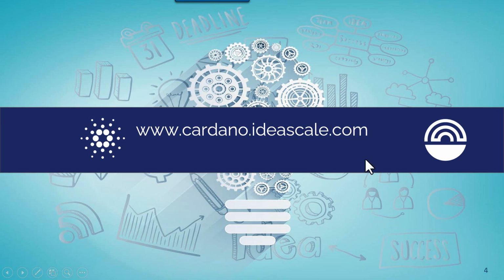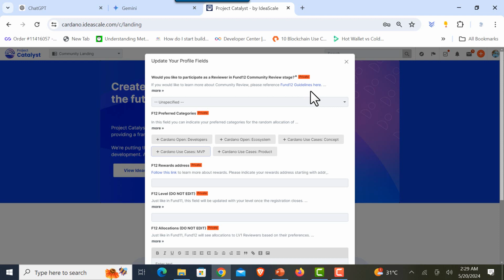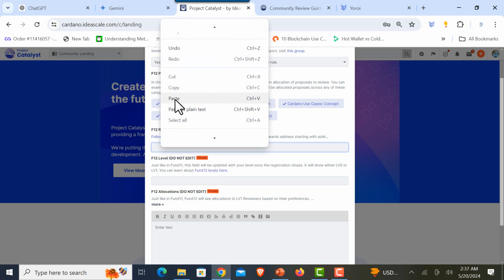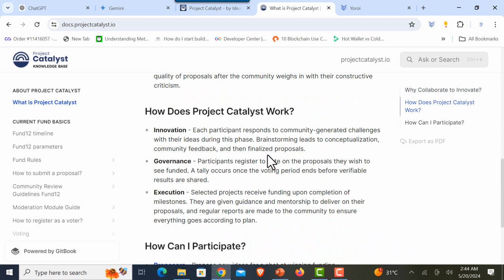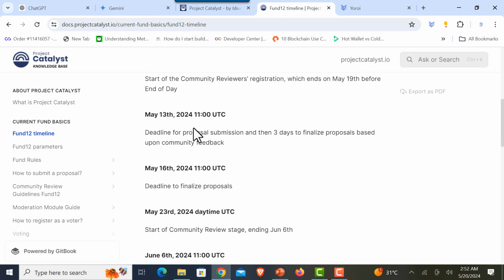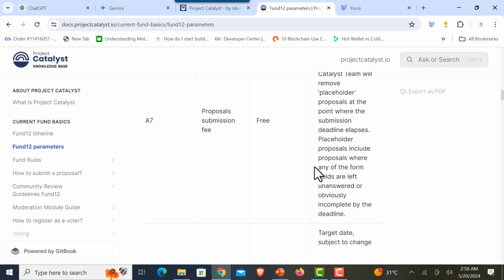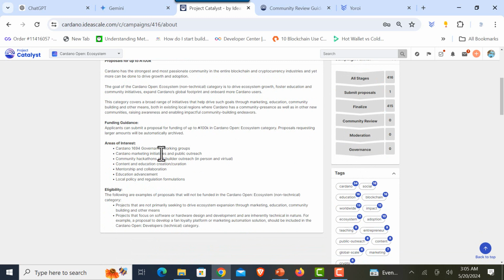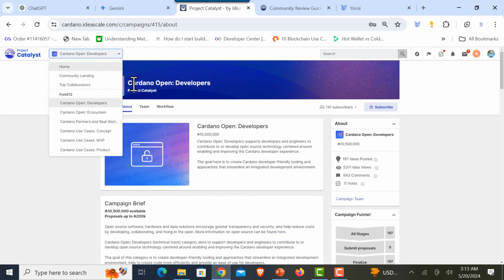Fund 12 Overview: Project Catalyst Workshop Part 1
Hi lovely blockchain enthusiasts, feel free to join this free blockchain education masterclass to guide you through the journey of understanding blockchain technology and digital currencies with much emphasis on the cardano blockchain and the opportunities available!!